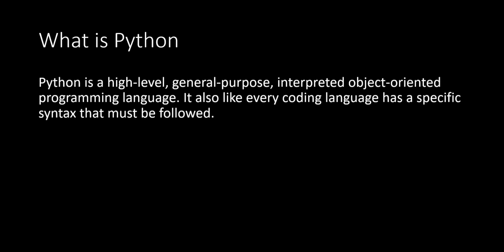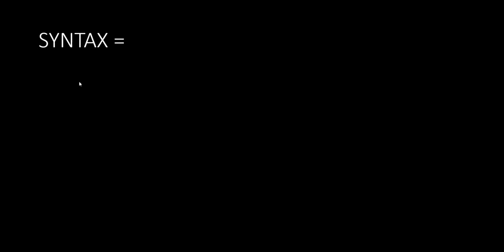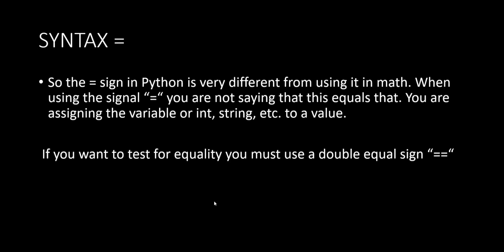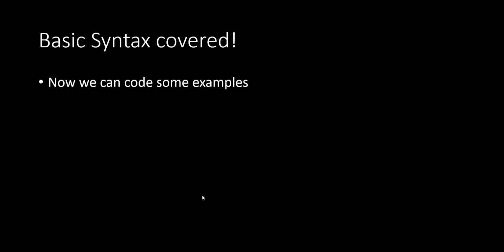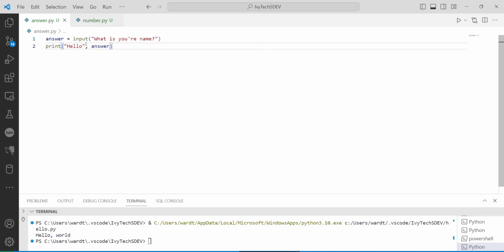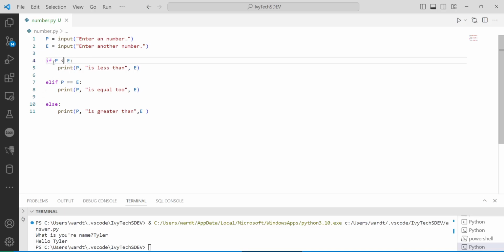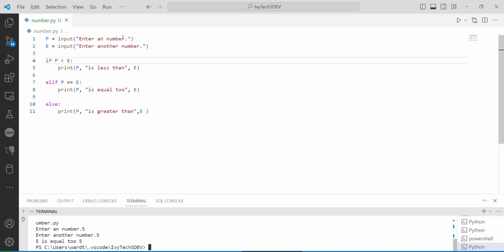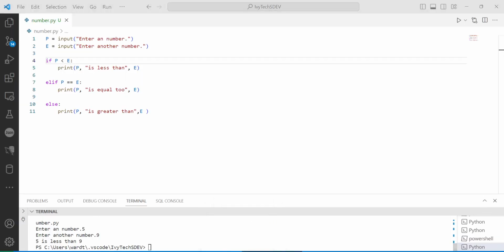Python Introduction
This is a short video explaining the basics of Python.